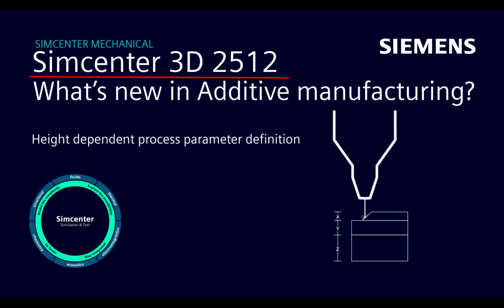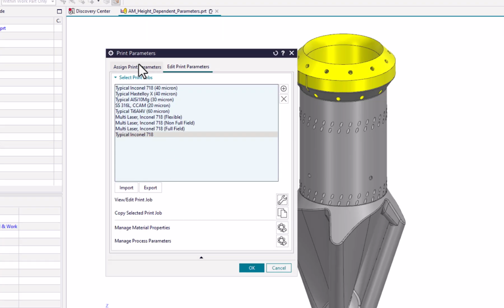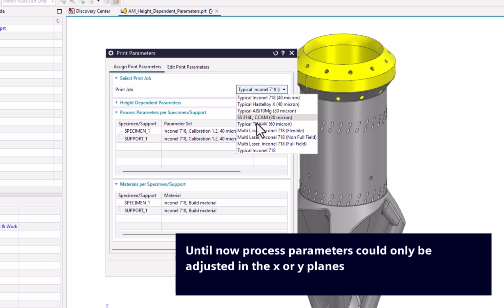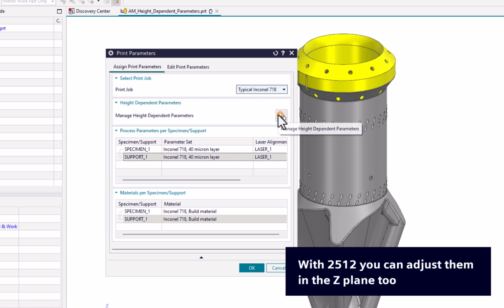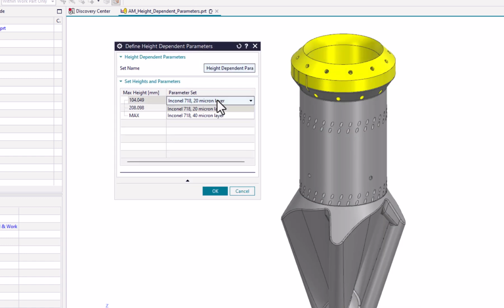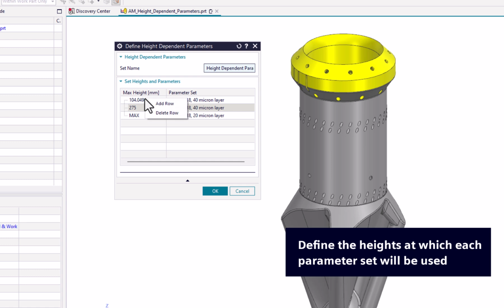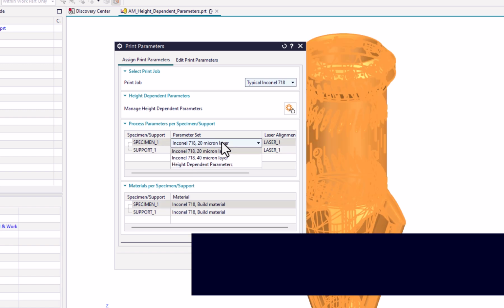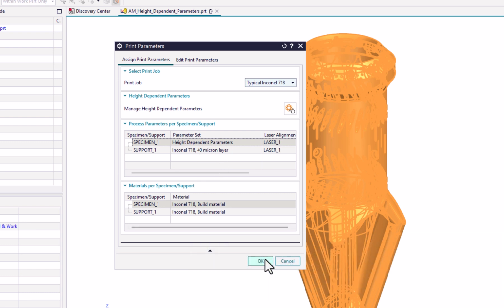WHAT'S NEW Simcenter 3D 2512 | Height dependent process parameter definitions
Simcenter 3D Additive Manufacturing 2512 Introduces Height-dependent  process parameter definitions. Until now, process parameters could only be adjusted in the X or Y planes. Now you can adjust the surface roughness in the Z direction, potentially reducing the total print time.